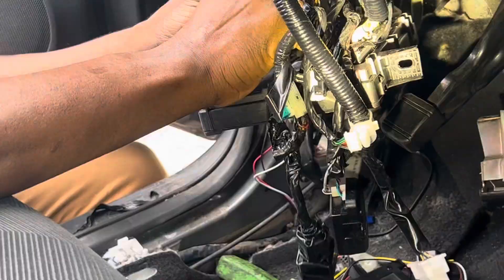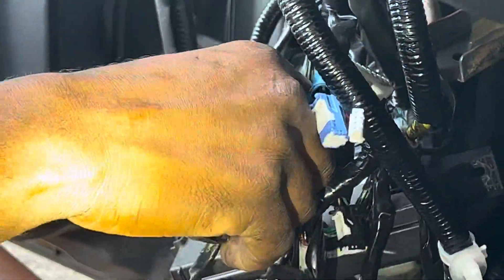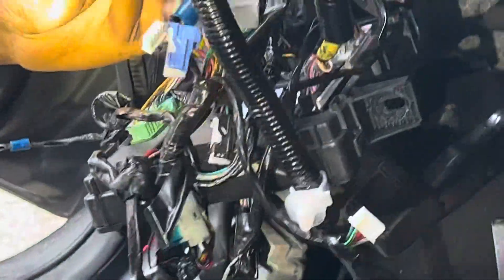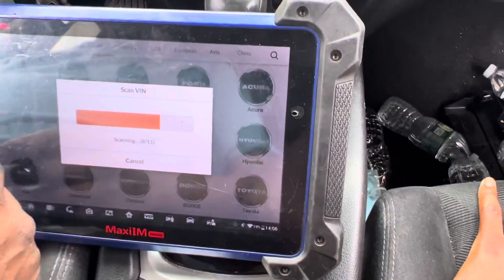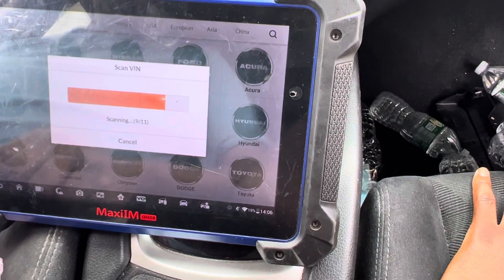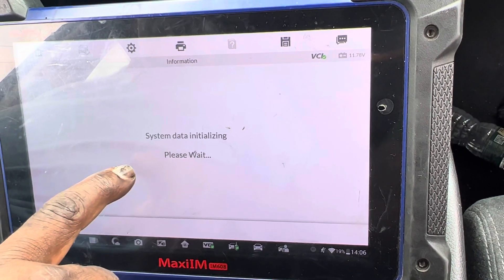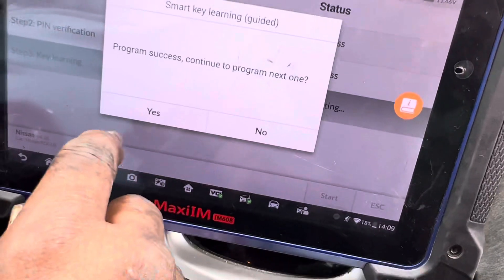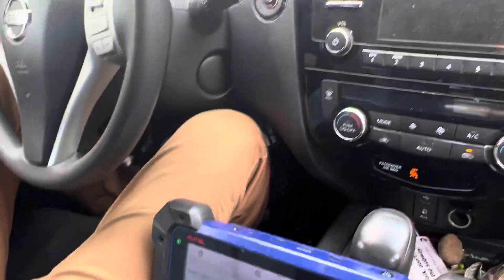2014 Nissan Rouge After market alarm preventing from programming key and shut down